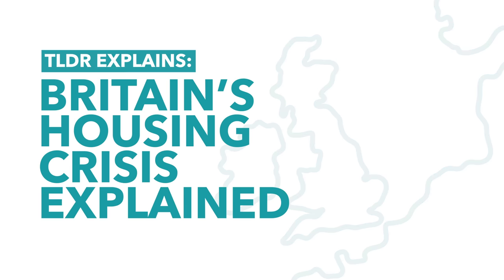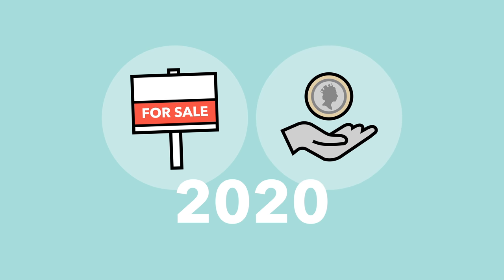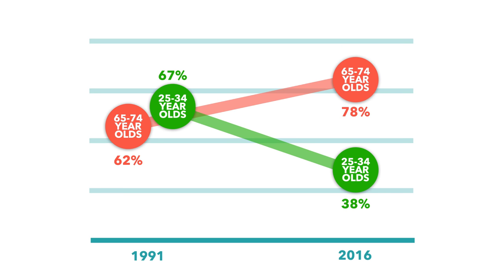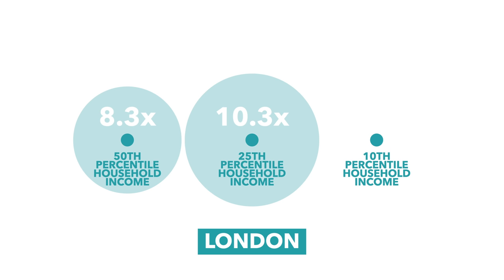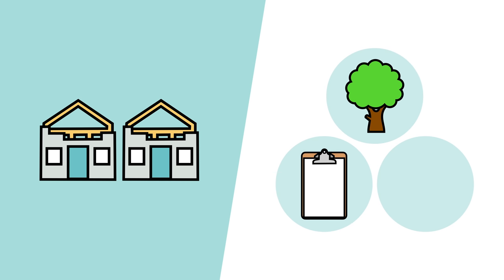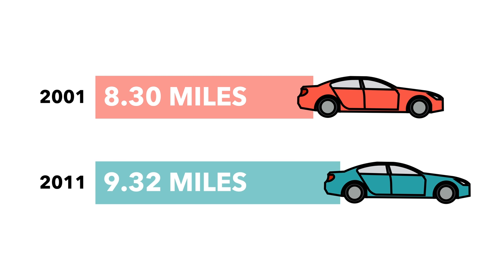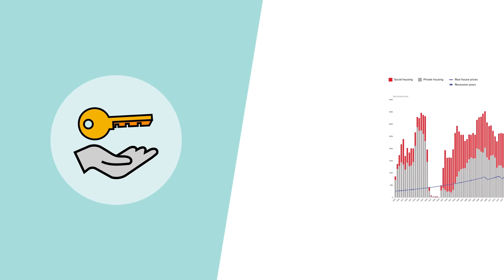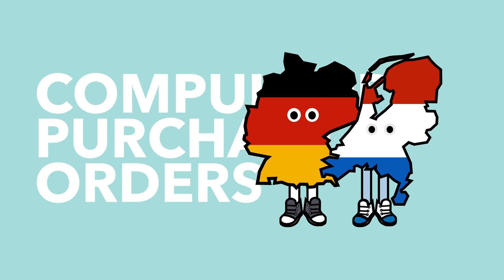Why Are Houses Unaffordable in Britain? - The Housing Crisis Explained - TLDR News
Britain is currently going through a housing crisis, with property becoming increasingly unaffordable for many people. So in this video, we're going to discuss the current situation, why housings becoming so unaffordable and what can be done about it.